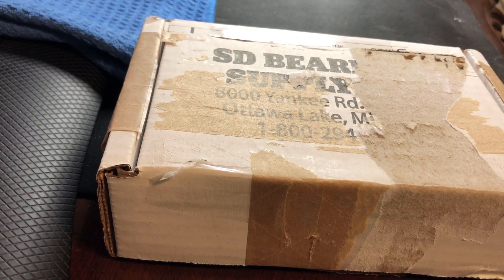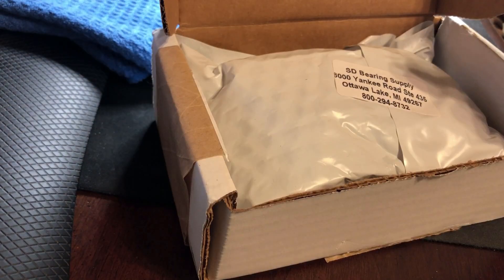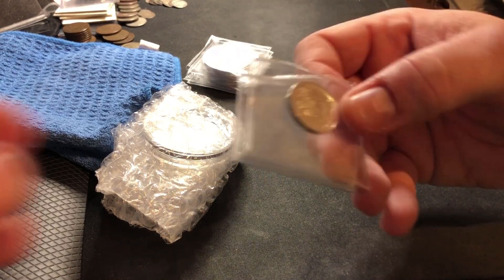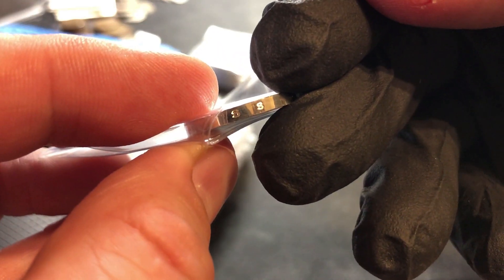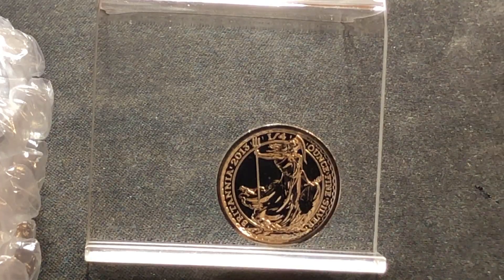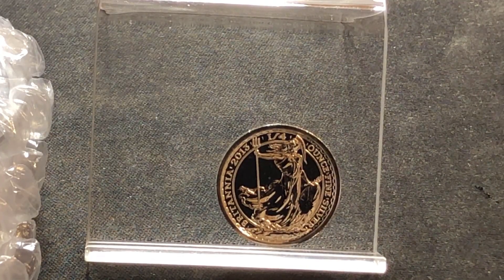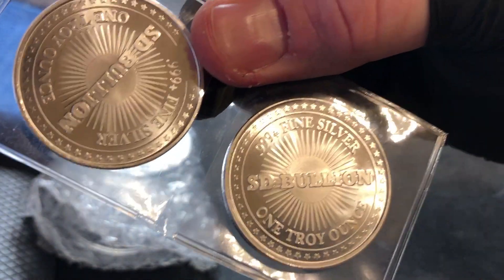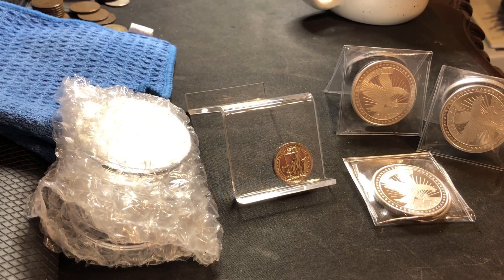Free WWII SS Gairsoppa Shipwreck Silver From SalivateMetal and SD Bullion!!!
Here I unbox SalivateMetal's generous gift to ALL his subs supported by SD Bullion! Thanks Sal, a multitude of gratitude!